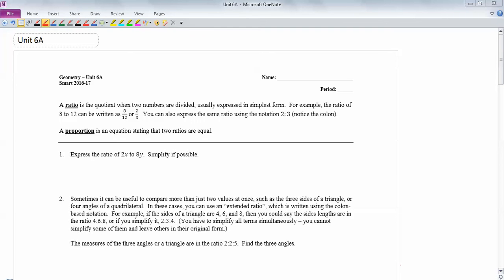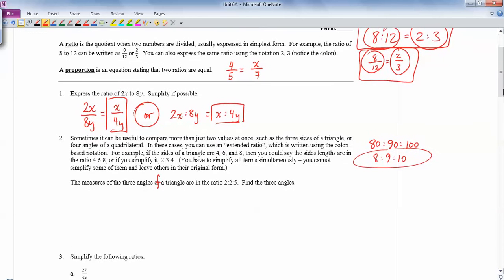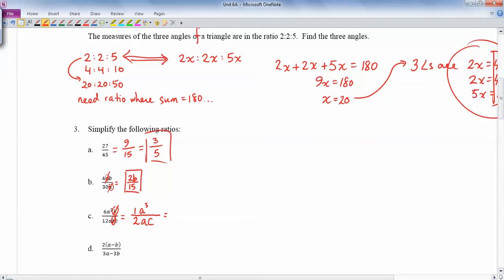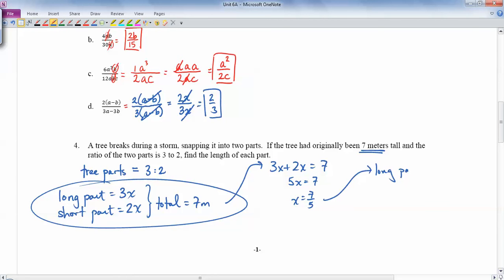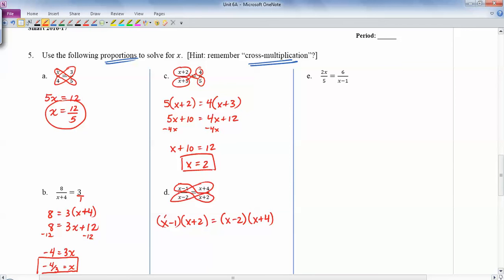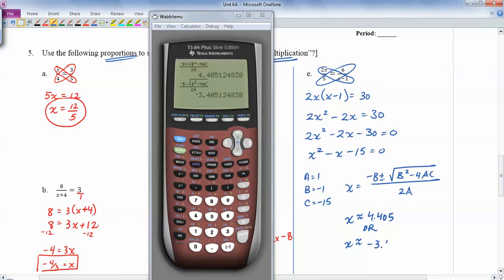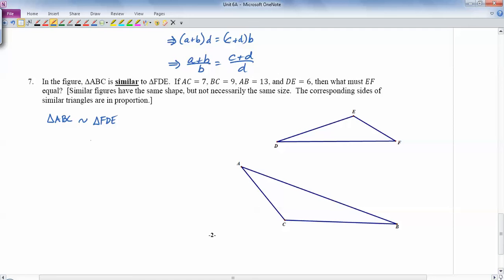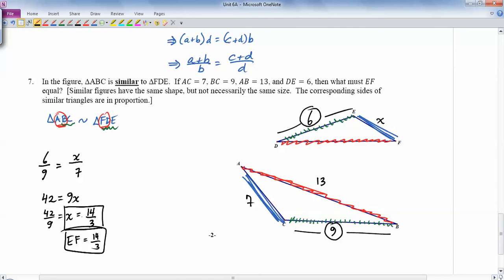Geo - Unit 6A (Classwork)